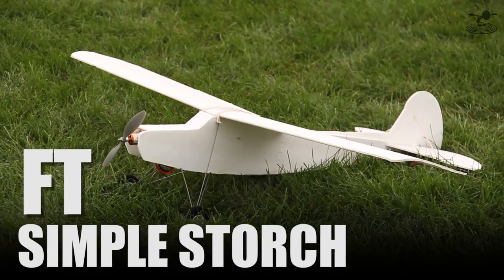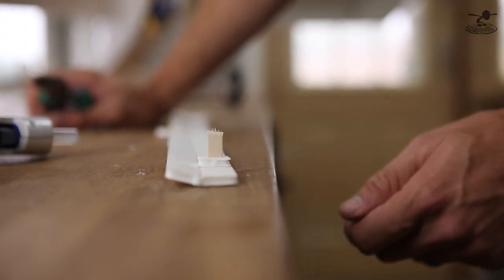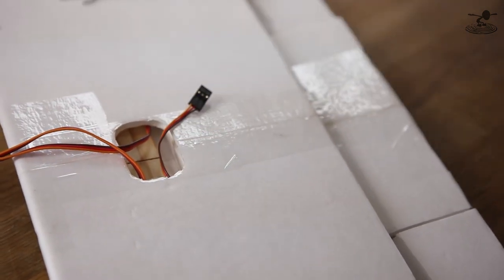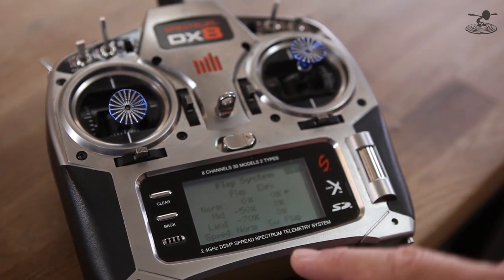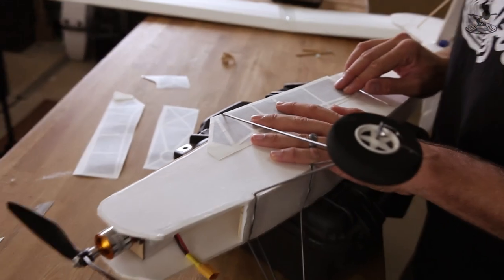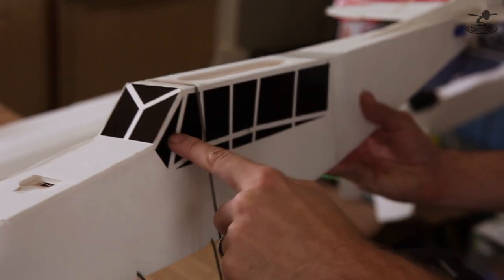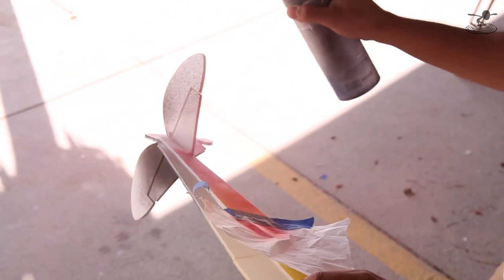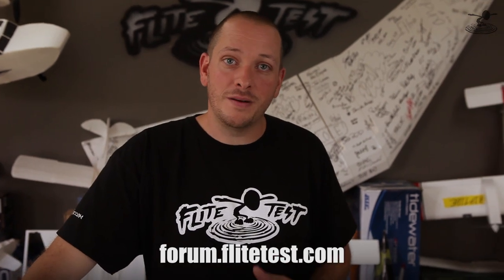Flite Test - FT Simple Storch Build - Quick Tips!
Here are some quick tips and additional information to the original FT Simple Storch Speed Build!